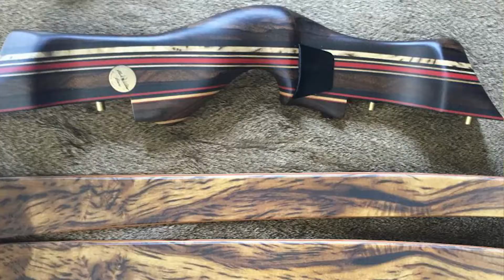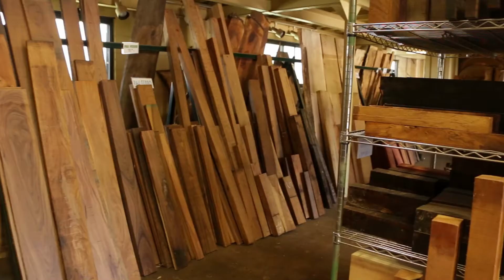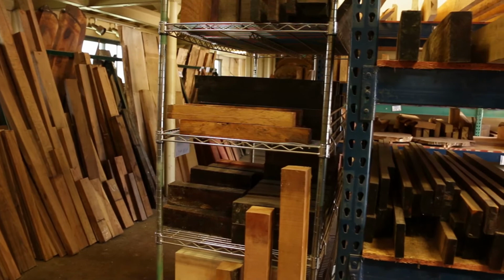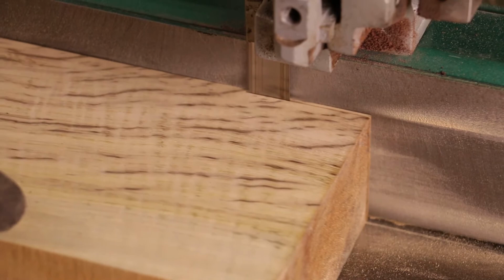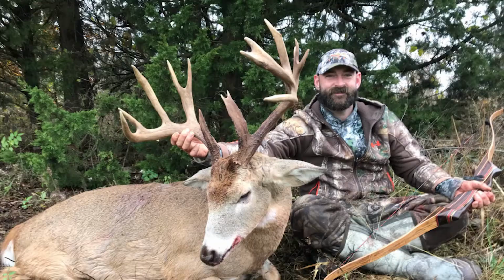Josh Kinney visits Rosewood Archery Products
Josh Kinney, former Pitcher for the St. Louis Cardinals visits the Rosewood Shop and picks out the woods for his new Black Widow bow.